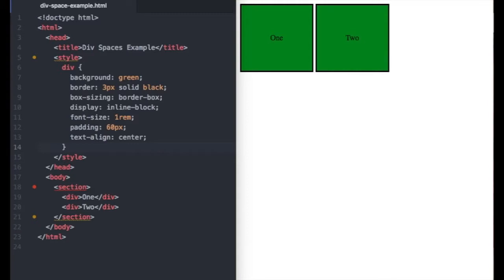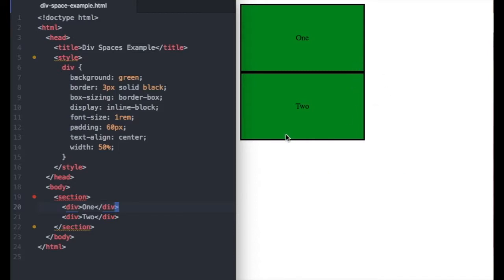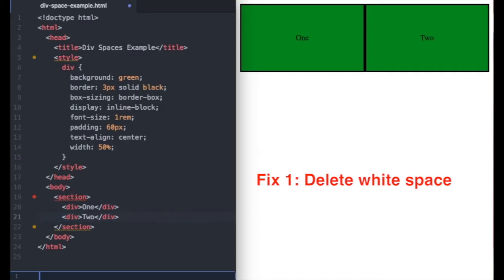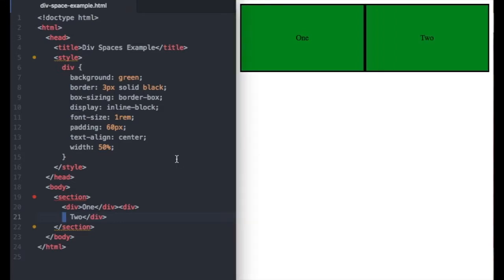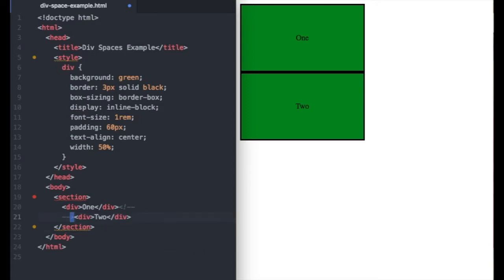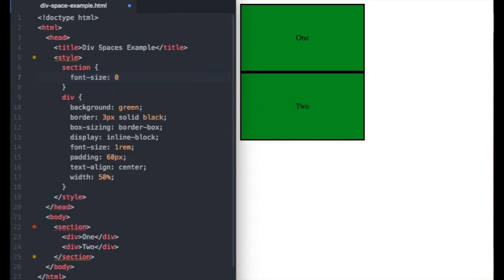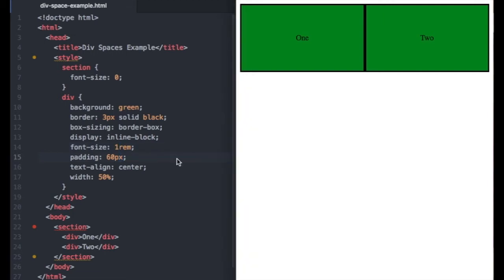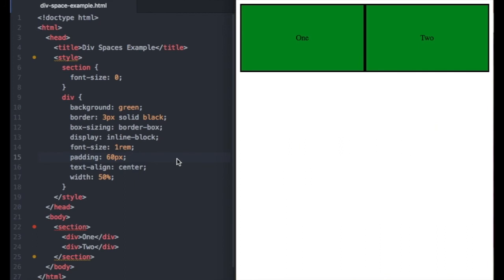Getting divs to form columns developforjoy TIL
Quick video about why div's sometimes to make columns and wrap to a new row.